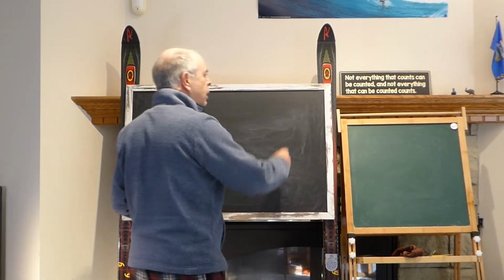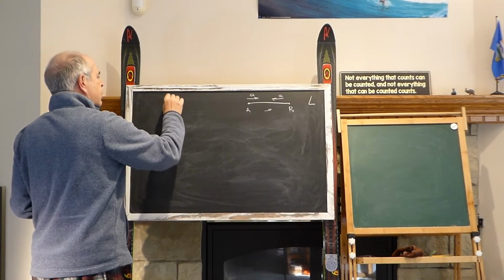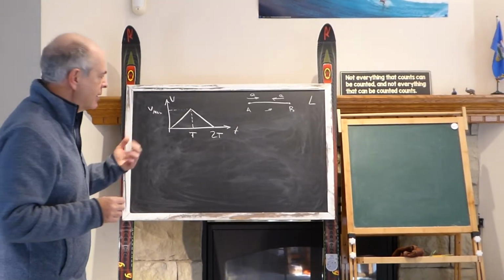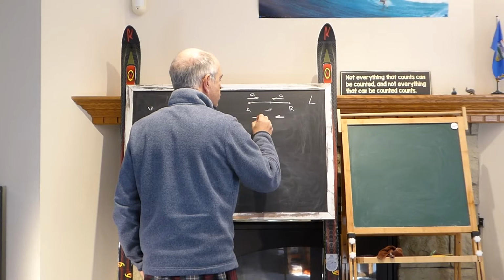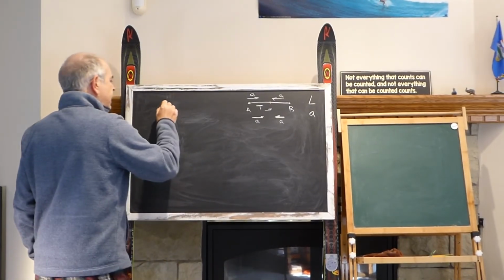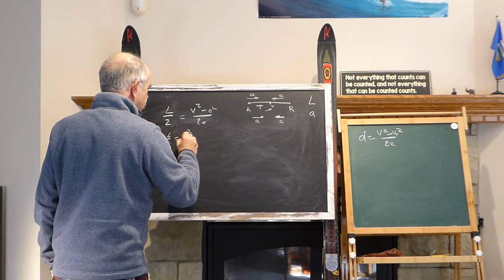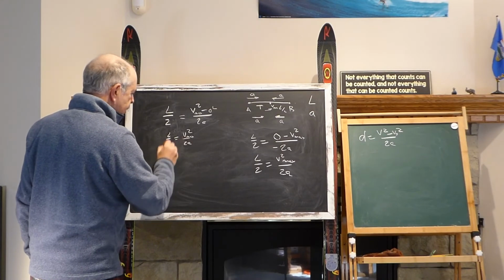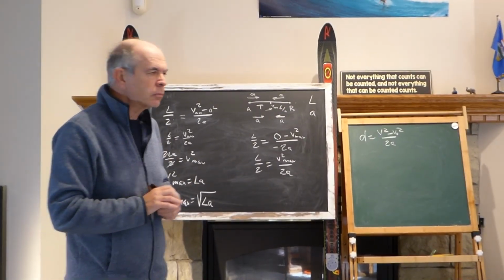24. Mechanics, Kinematics. Minimal time to cover distance L. 220025 Physics tutor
Problem: Acceleration - deceleration, minimal time to cover distance L.